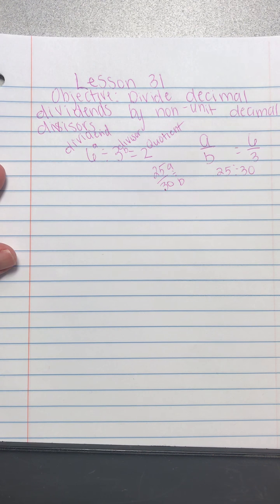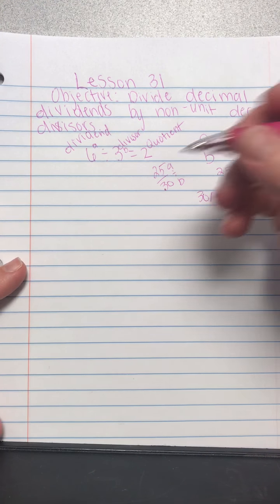Module 4 lesson 31